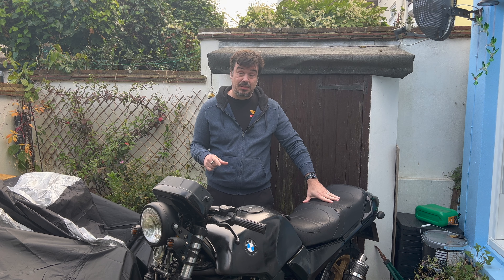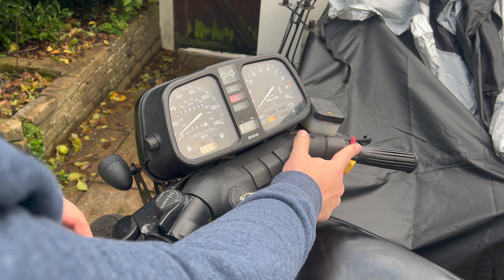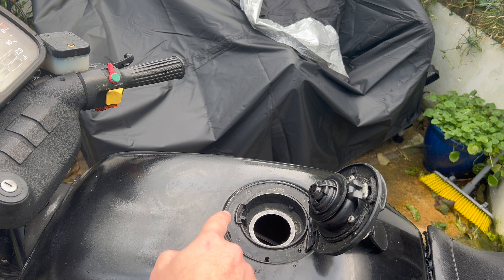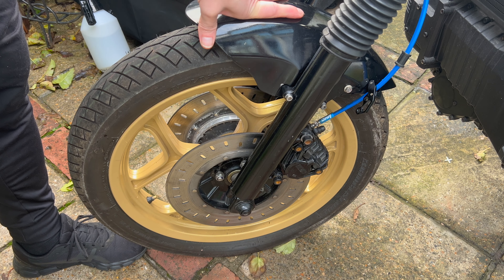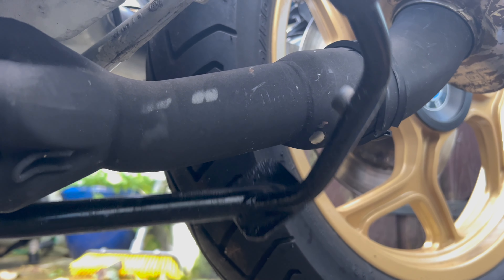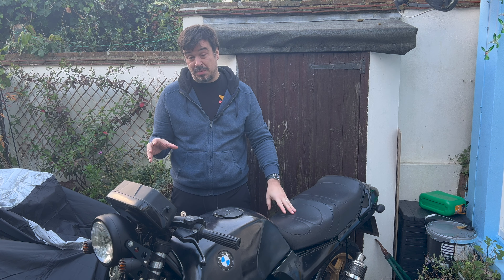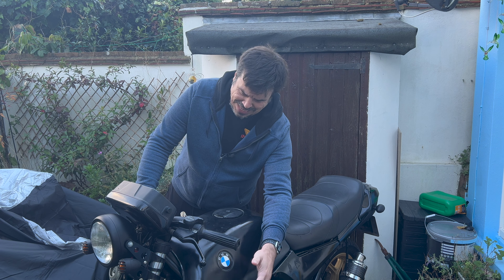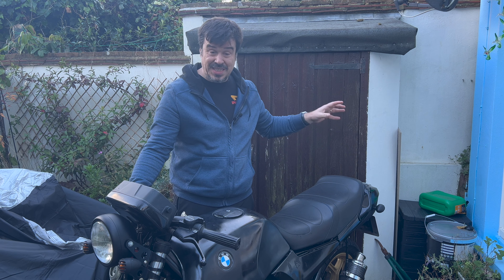BMW K100 Project - The first few jobs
I've been dodging the rain shows for the past week and managed to accomplish a few of the smaller tasks on the BMW K100.

So far I've sorted the brake calipers being seized, fixed the fuel cap being the wrong way round, replaced the fuel filter, replaced the fuel cap screws, added a side stand, repaired the battery and tested all the electrics.

Now I'm waiting on a few tools being delivered and the weather to clear up long enough to continue.